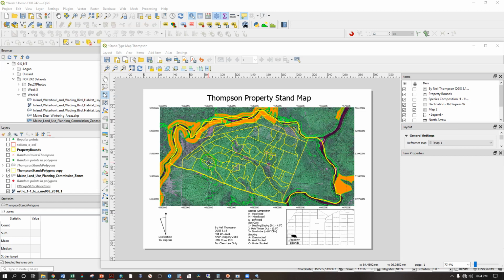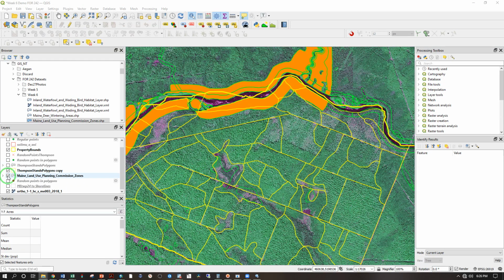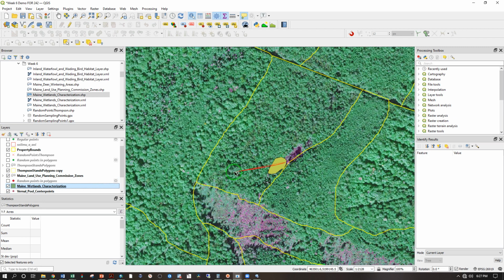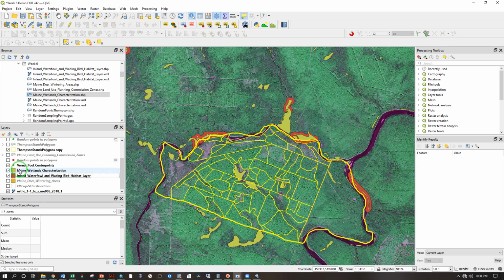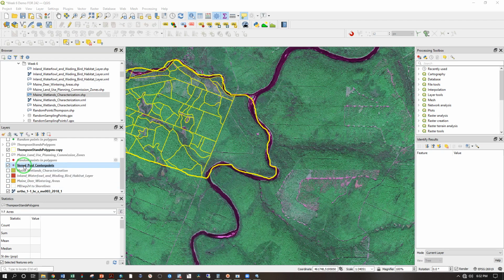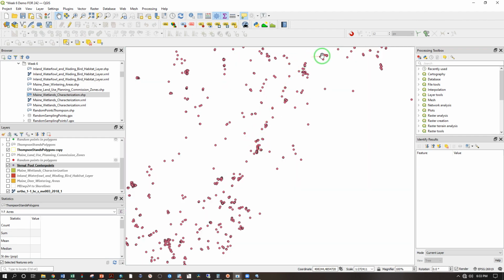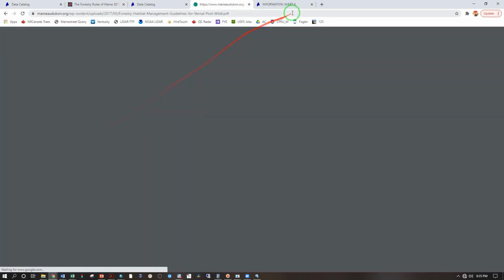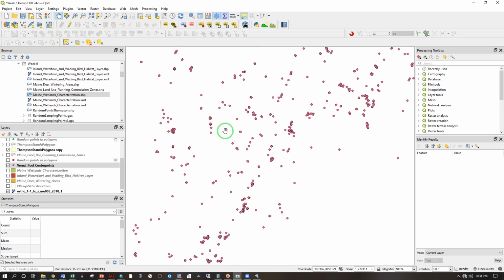FOR 242 Week 6 part 4 adding wetlands, DWAs, inland waterfowl, vernal pools to stand map QGIS 3.16